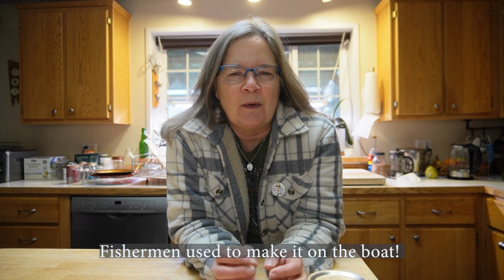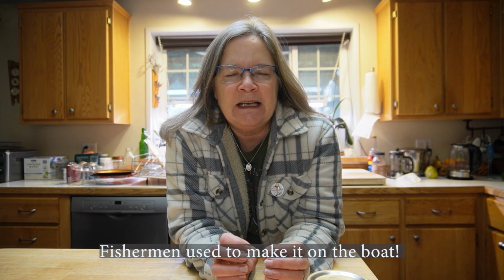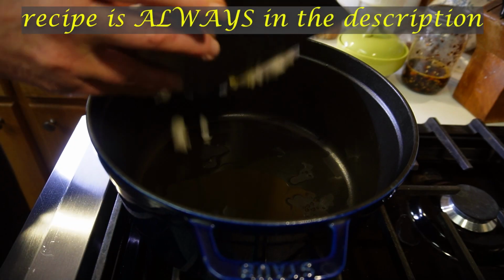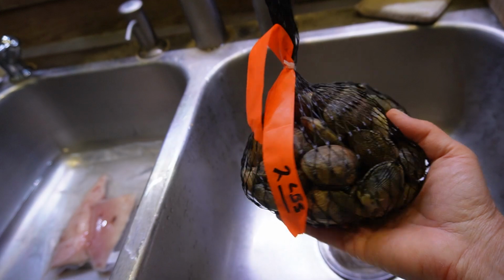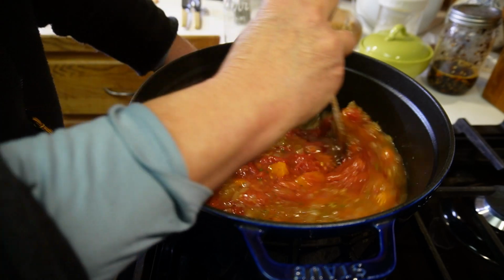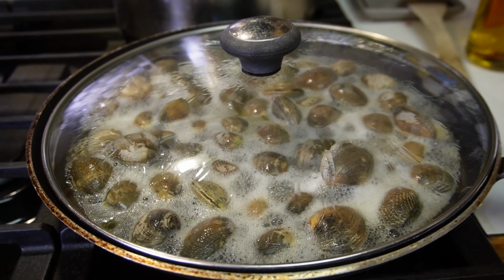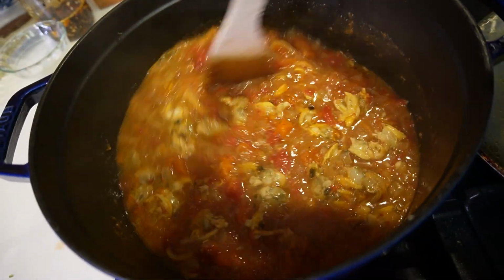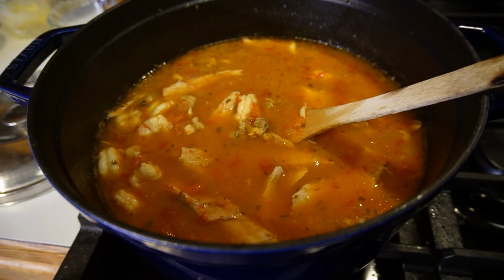Cioppino - A Delicious Simple Seafood Stew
If you've been intimidated about making cioppino, don't be. It's really quite easy and you can use whatever fish and shellfish you happen to find fresh in your local markets.

Cioppino
Adapted from a recipe by America's Test Kitchen

2 tbsp olive oil
2 large onions, chopped fine (about 3 cups)
½ tsp salt
½ tsp pepper
¼ cup water
4 garlic cloves, minced
2 bay leaves
1 teaspoon dried oregano
1/4 teaspoon red pepper flakes (optional)
1 quart canned tomatoes
1 1/2-pounds firm fish fillets (I used tuna)
2 pound fresh small clams in the shell (or 1 lb clams/1 lb mussels)
1 ¼ cups dry white wine
4 tablespoons unsalted butter
½ lb shrimp
¼ cup chopped fresh parsley for garnish

Heat vegetable oil in large heavy bottomed pot over medium-high heat until shimmering. Add onions, salt and pepper, and cook, stirring frequently, until onions begin to brown, 7 to 9 minutes. Add garlic during the last minute of cooking. Add water and cook, stirring frequently, until onions are soft, another couple of minutes.

Stir in bay leaves, oregano, and pepper flakes and tomatoes and bring to simmer. Reduce heat to low, add fish of choice, and gently simmer until fish is cooked through, from 10-15 minutes. Once done, remove fish from stew, cover and set aside.

In separate large skillet, melt butter, then add wine and clams. Cover and simmer until clams start to open, which should take around 5 minutes. Remove lid and cook for another few minutes, until no further clams open. (Discard any clams that do not open). transferring them to pot with tomato broth as they open.

Add clams to stew (you can add them in the shell, or pick out first – it’s up to you). Pour cooking liquid from skillet into pot, being careful not to pour any grit from skillet into pot. Return broth to simmer.

Add shrimp to tomato broth pot and simmer for about 5 minutes, until tender. While shrimp are cooking, shred fish into bite sized pieces. Once shrimp are done, return fish to pot as well.

Taste for seasoning and add parsley, if using.  Serve immediately.